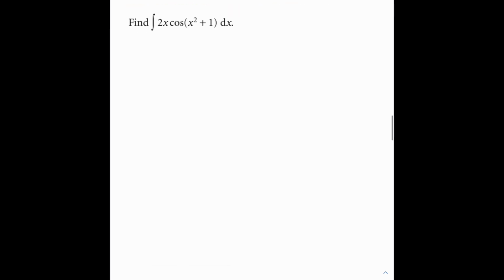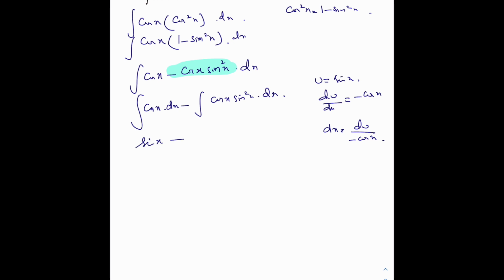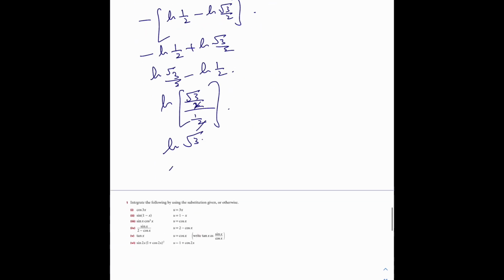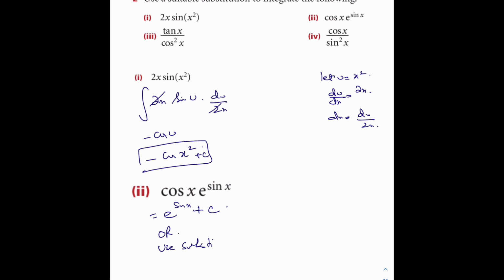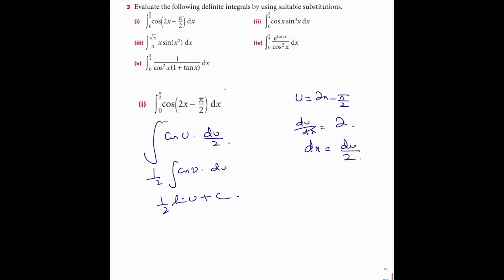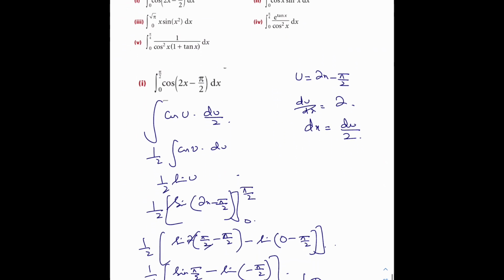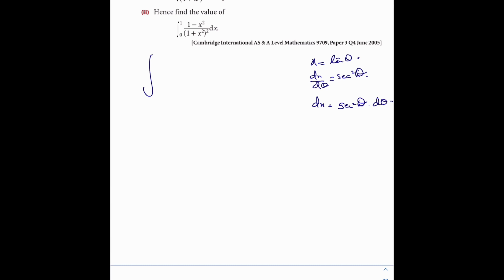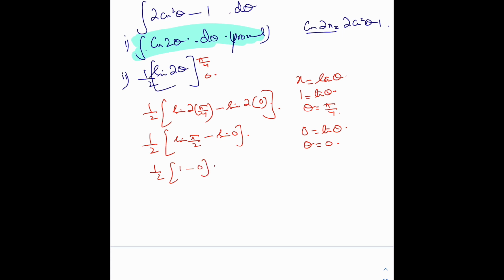Integration of Trig Functions using Substitution